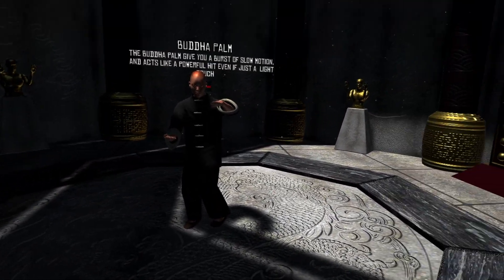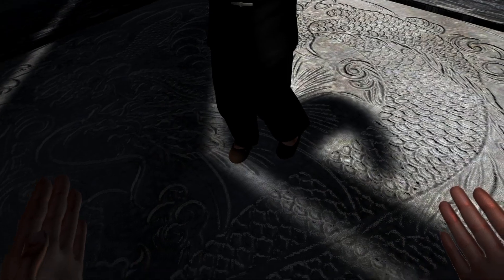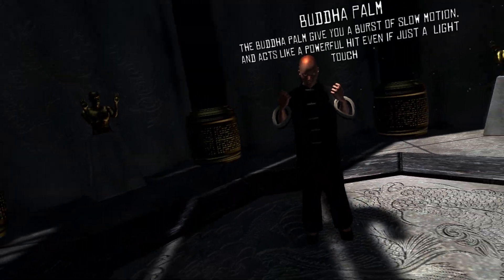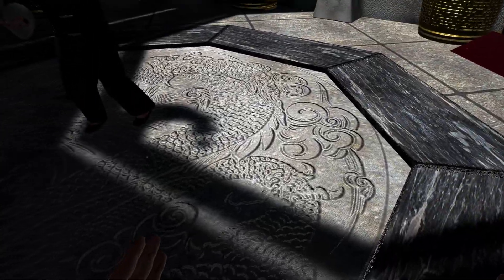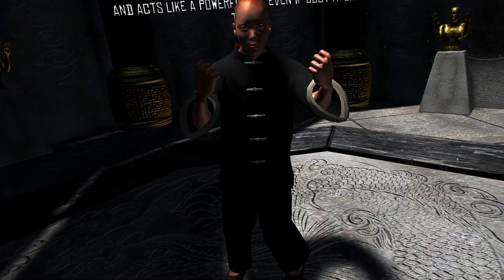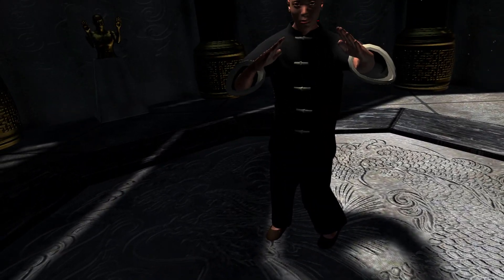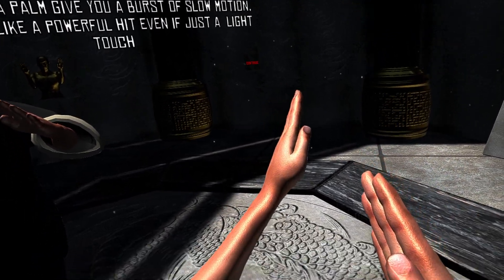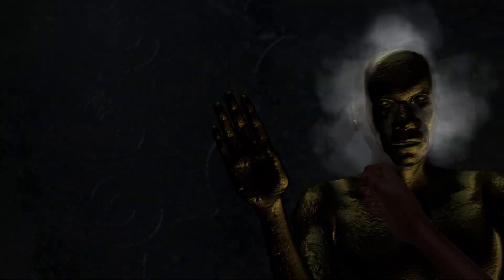Dragon Fist: VR Kung Fu Devlog #4 Kicking